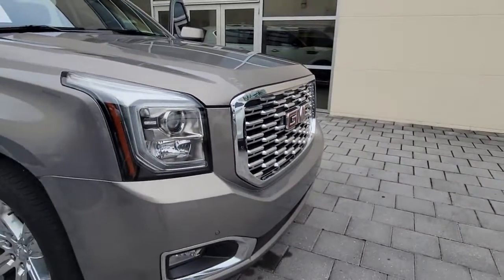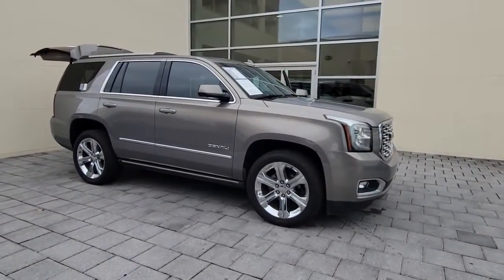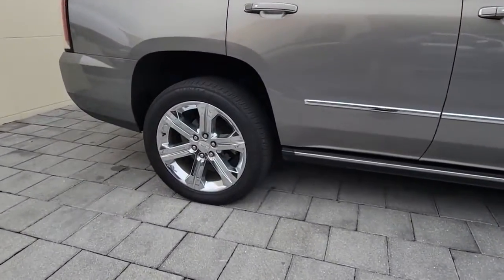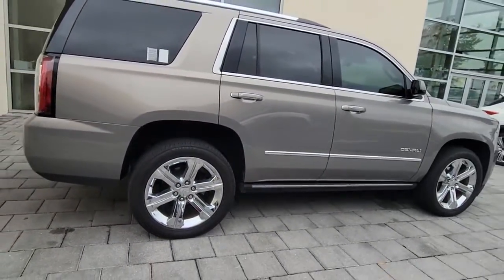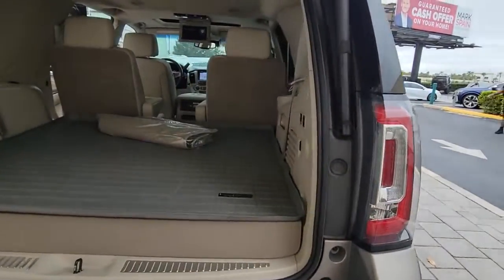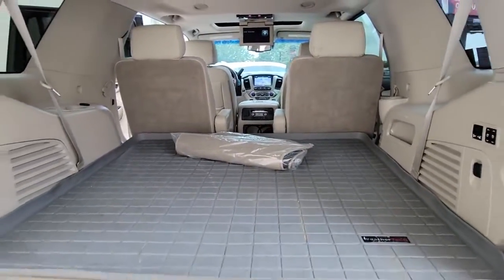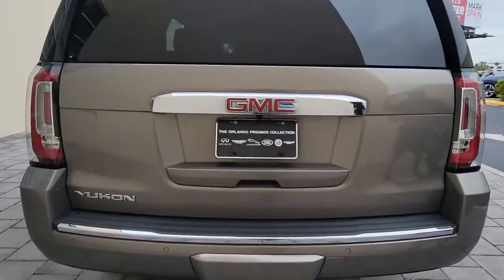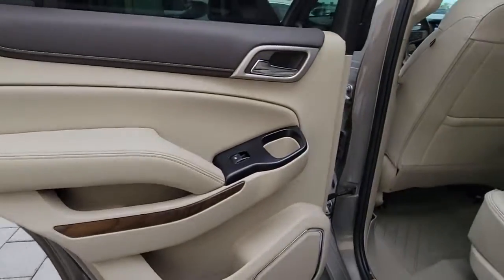2019 GMC Yukon Orlando, Winter park, Clermont, Merritt Island, Tampa, FL U233267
Used 2019 GMC Yukon Denali available in Orlando, Florida at Orlando Infiniti

Orlando Infiniti
4237 Millenia Blvd

CARFAX 1-Owner Extra Clean. PRICED TO MOVE $800 below Kelley Blue Book! Heated Leather Seats DVD Entertainment System Third Row Seat Moonroof Navigation ASSIST STEPS POWER-RETRACTABLE 4x4 Trailer Hitch Captains Chairs READ MORE!SILVER PLUSSilver Plus vehicles are offered as pre-reconditioned or as-is. Many Silver Plus vehicles have the balance of the manufacturers warranty remaining and are eligible for the extended protection plans. Silver Plus vehicles come with a comprehensive CARFAX report. Silver Plus vehicles qualify for competitive financing and can help alleviate negative equity. All Vehicles are detailed at delivery. 3-Day/300 Mile Vehicle Exchange or Return Program*: See Program Information page for details. CARFAX 1-OwnerKEY FEATURES INCLUDELeather Seats Third Row Seat Navigation. MP3 Player 4x4 Privacy GlassOPTION PACKAGESDENALI ULTIMATE PACKAGE: includes (PCJ) Open Road Package contents: additional 9 months of SiriusXM Radio and NavTraffic service (CF5) power sunroof (U42) rear seat entertainment system (UTT) Enhanced Security Package contents: (UTR) self-powered horn (UTV) interior movement and (UTU) vehicle inclination sensors (BRS) power-retractable assist steps (Y66) Adaptive Cruise Control - Advanced with (UGN) Forward Automatic Braking (JB1) 4-wheel antilock 4-wheel disc brakesVISIT US TODAYAnother great DEAL on a 2019 GMC Yukon Denali from the Orlando Premier Collection featuring Aston Martin Orlando LOTUS Orlando Orlando INFINITI & MOKE America Orlando. The Orlando Premier Collection dealerships have consistently ranked amongst the TOP dealers in the country in both sales volume and overall customer satisfaction. Stop by our luxurious showrooms conveniently located one setting adjacent to the Mall at Millenia.Pricing analysis performed on 11/21/2022. Horsepower calculations based on trim engine configuration. Please confirm the accuracy of the included equipment by calling us prior to purchase.
ADAPTIVE CRUISE CONTROL - ADVANCED  with Forward Automatic Braking  radar based system automatically adjusts speed to maintain preset following gap,OPEN ROAD PACKAGE  includes additional 9 months of SiriusXM Radio and NavTraffic service  (CF5) power sunroof  (U42) rear seat entertainment system and on SLT (IO6) Audio system with navigation,PEPPERDUST METALLIC,ENTERTAINMENT SYSTEM  REAR SEAT BLU-RAY/DVD  with remote control  overhead display  Wi-Fi wireless projection capability  two 2-channel wireless digital headphones  auxiliary HDMI/MHL audio/video input and 2 USB ports,BRAKES  4-WHEEL ANTILOCK  4-WHEEL DISC  VAC POWER WITH BRAKE ASSIST,REAR AXLE  3.23,SENSOR  VEHICLE INCLINATION  will detect vehicle being towed or jacked up,SENSOR  VEHICLE INTERIOR MOVEMENT  will detect movement within the cabin of the vehicle,WHEELS  22 X 9 (55.9 CM X 22.9) 6-SPOKE CHROME,DENALI PREFERRED EQUIPMENT GROUP  Includes Standard Equipment,AUDIO SYSTEM  8 DIAGONAL COLOR TOUCH SCREEN NAVIGATION WITH GMC INFOTAINMENT SYSTEM  AM/FM/SiriusXM stereo with seek-and-scan and digital clock  includes Bluetooth streaming audio for music and select phones; voice-activated technology for radio and phone; and Shop. Featuring Apple CarPlay and Android Auto capability for compatible phone; 5 USB ports and 1 auxiliary jack (STD),ENGINE  6.2L ECOTEC3 V8  with Active Fuel Management  Direct Injection and Variable Valve Timing  includes aluminum block construction (420 hp [313 kW] @ 5600 rpm  460 lb-ft of torque [624 N-m] @ 4100 rpm) (STD),SEATS  SECOND ROW BUCKET  POWER RELEASE  (STD),TIRES  P285/45R22  ALL SEASON  BLACKWALL,TRANSMISSION  10-SPEED AUTOMATIC  electronically controlled with overdrive  tow/haul mode and tap up/tap down shifting (STD),LPO  ALL-WEATHER FLOOR LINER PACKAGE  includes 1st  2nd and 3rd row coverage. (dealer-installed),SUNROOF  POWER  TILT-SLIDING  with express-open and close and wind deflector,DENALI ULTIMATE PACKAGE  includes (PCJ) Open Road Package contents: additional 9 months of SiriusXM Radio and NavTraffic service  (CF5) power sunroof  (U42) rear seat entertainment system  (UTT) Enhanced Security Package contents: (UTR) self-powered horn  (UTV) interior movement and (UTU) vehicle inclination sensors  (BRS) power-retractable assist steps  (Y66) Adaptive Cruise Control - Advanced with (UGN) Forward Automatic Braking  (JB1) 4-wheel antilock  4-wheel disc brakes  (SII) 22 bright aluminum wheels with Midnight Silver premium paint and (SFE) wheel locks  LPO,COCOA/SHALE  PERFORATED LEATHER-APPOINTED SEAT TRIM  (Interior color has lighter/darker two-tone